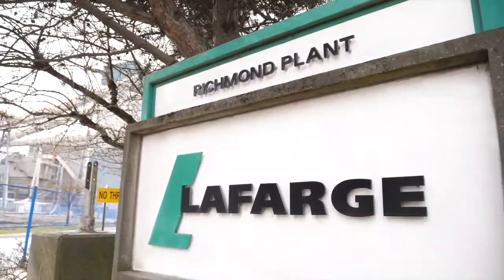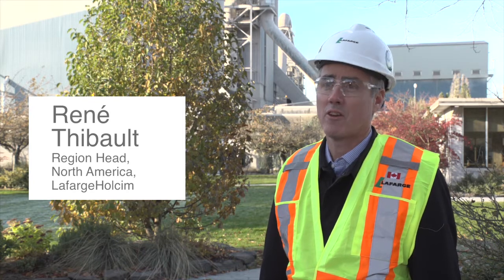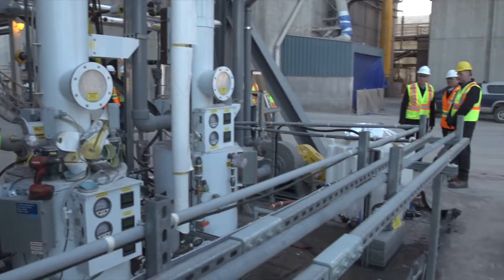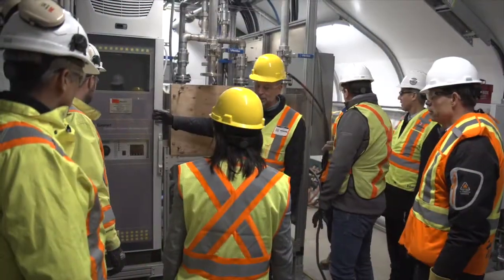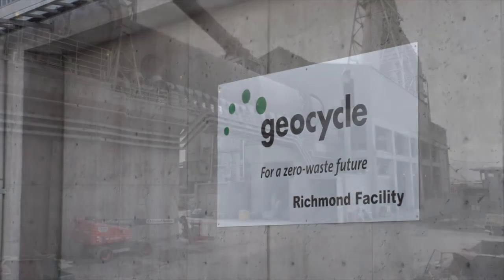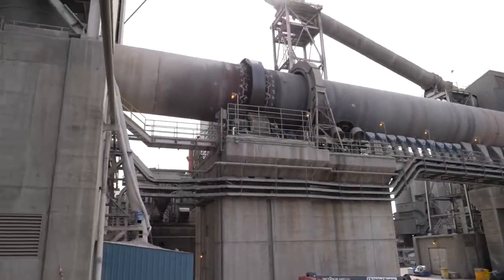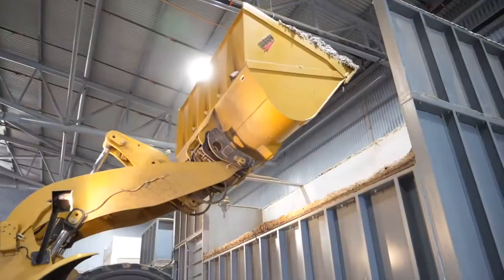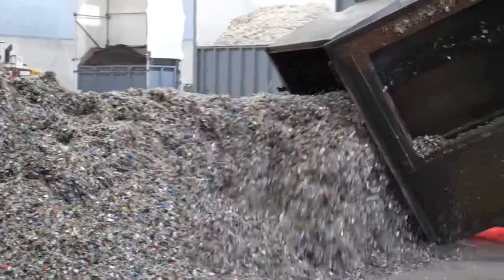Lafarge Richmond Carbon Capture & Utilitization